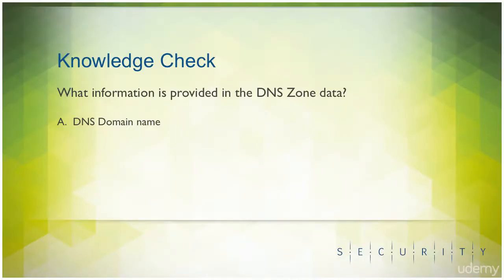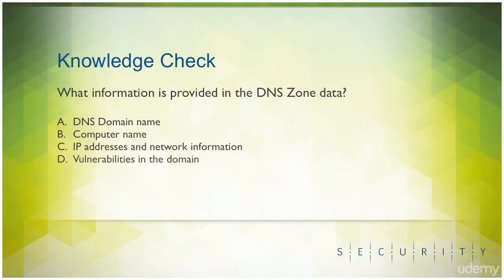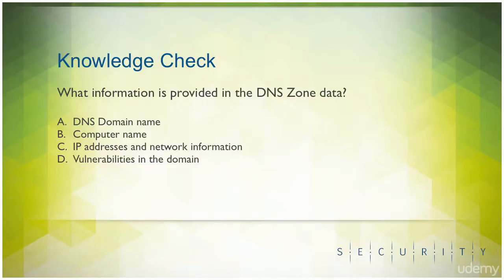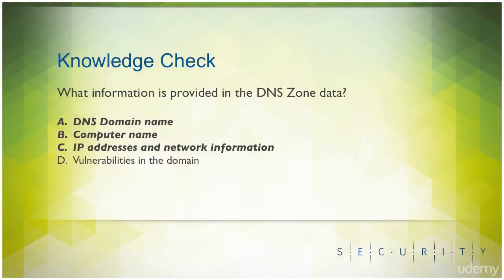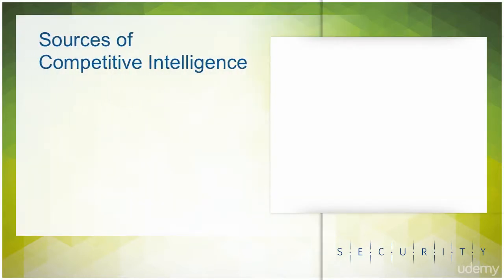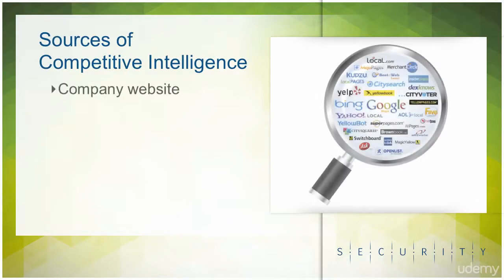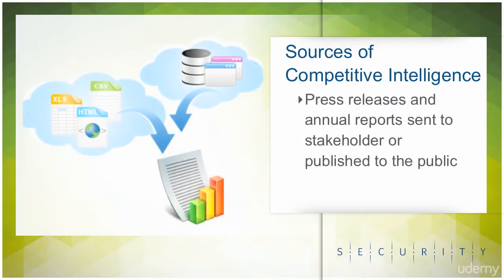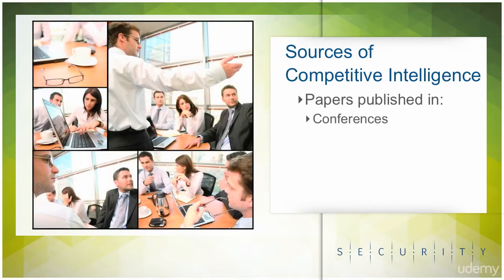CEH- 07 Footprinting - 011 Knowledge Check DNS Zone Data